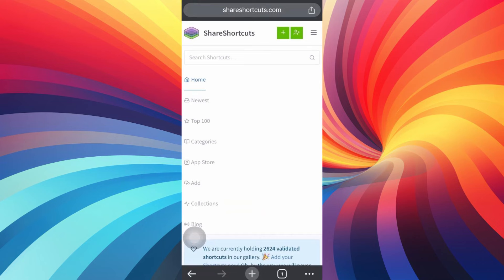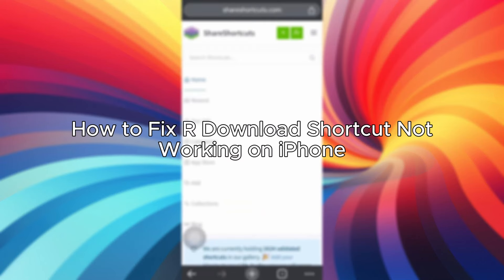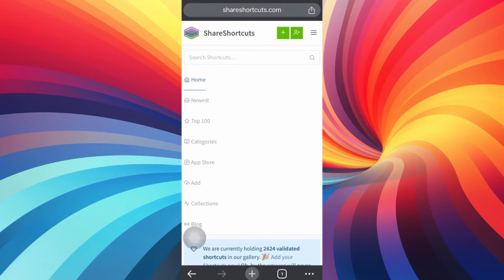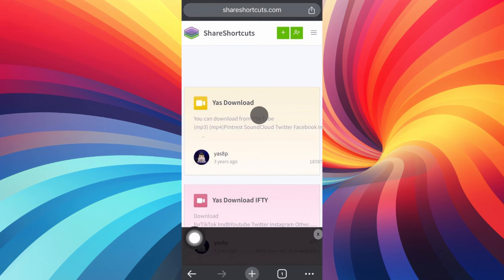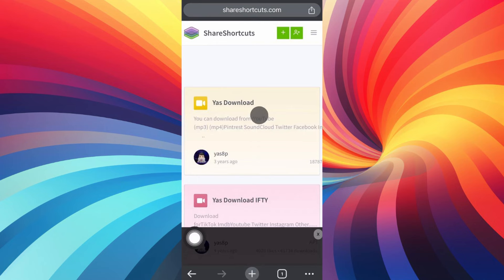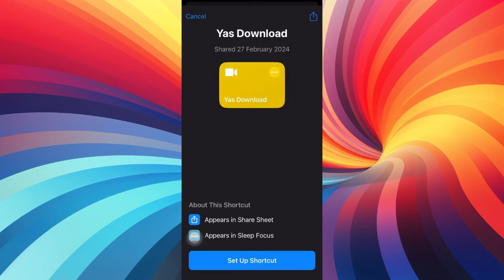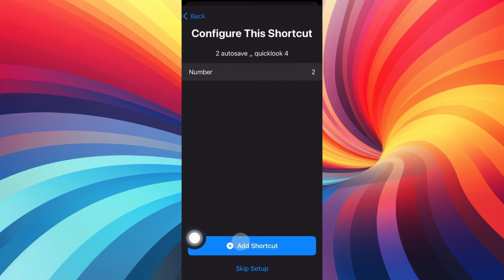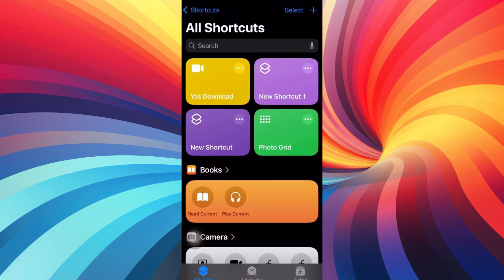How to Fix R Download Shortcut Not Working on iPhone (Easy Fix)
How to Fix R Download Shortcut Not Working on iPhone!

In this video I'll show you how to fix r download error in iphone. The method is very simple and clearly described in the video. Follow all of the steps & fix r download shortcut not working